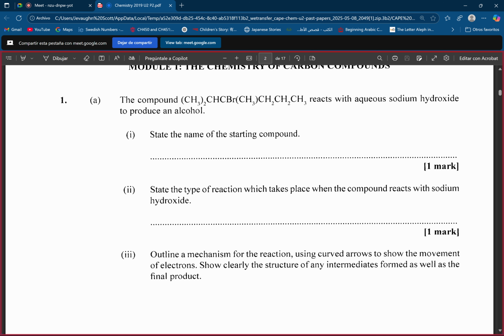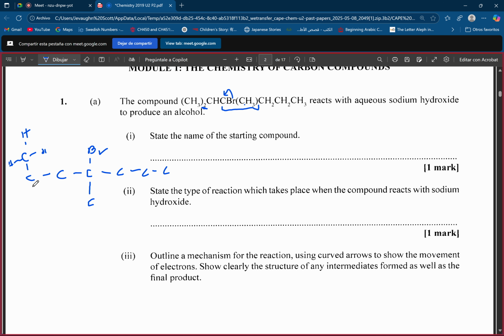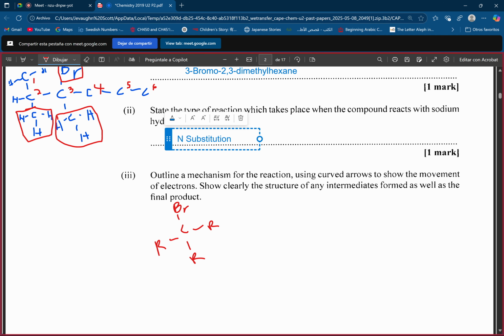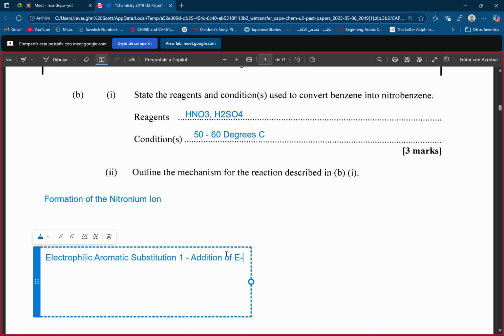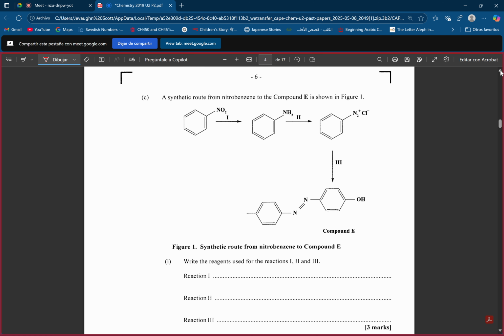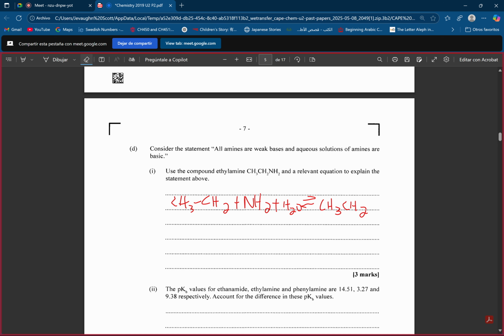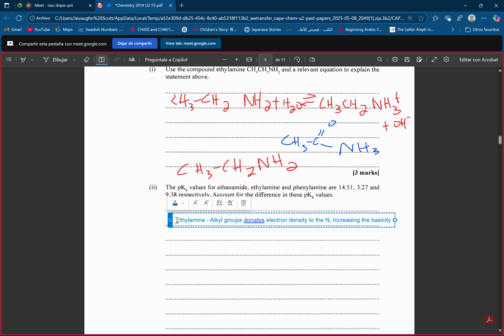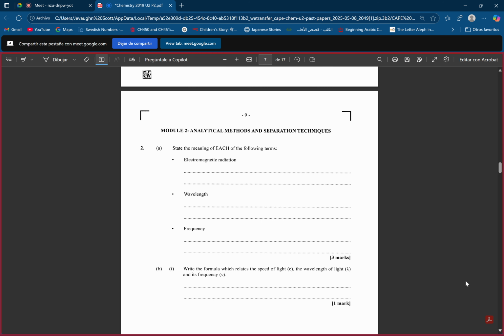Chemistry Unit 2 Paper 2 2019 Module 1